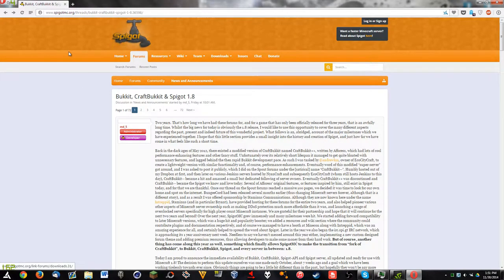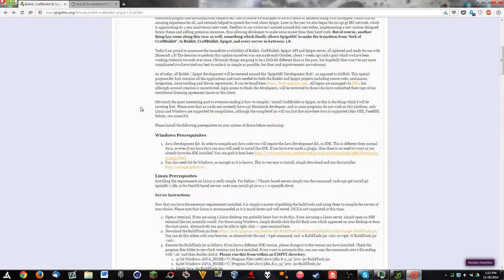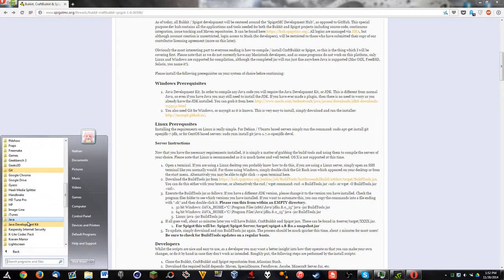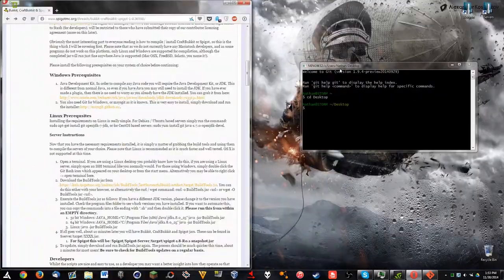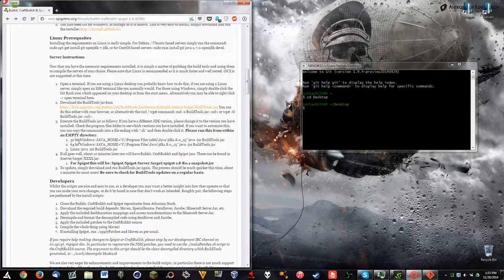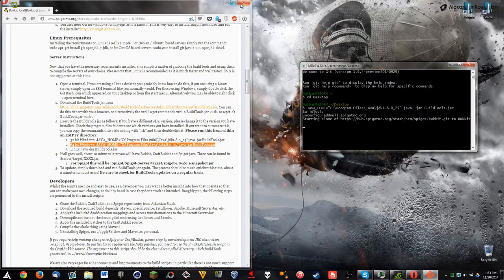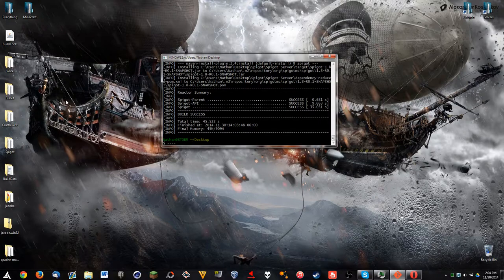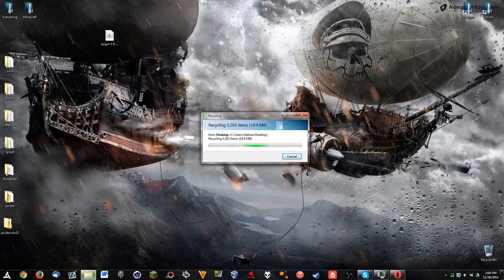Spigot 1.8 (How to compile jar file)